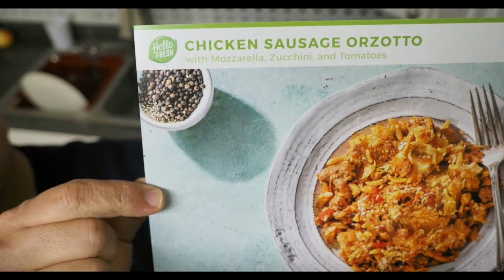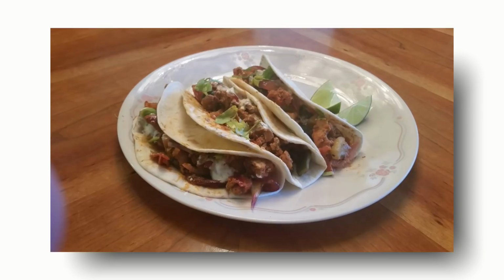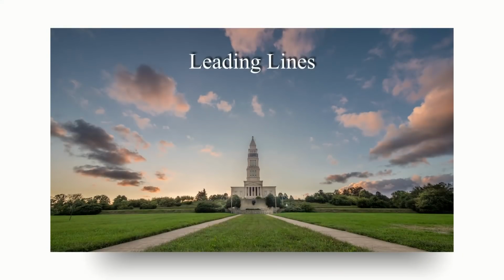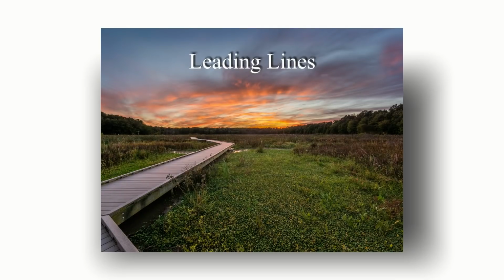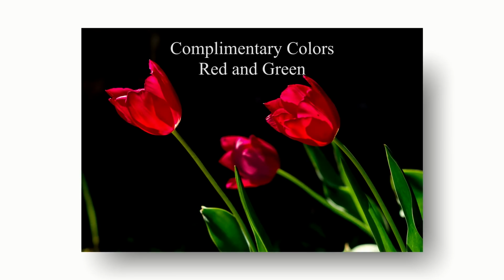Why I'm posting food pics on my Instagram ep.99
Just thought I'd share some thoughts I had this morning about the analogy between cooking and photography.